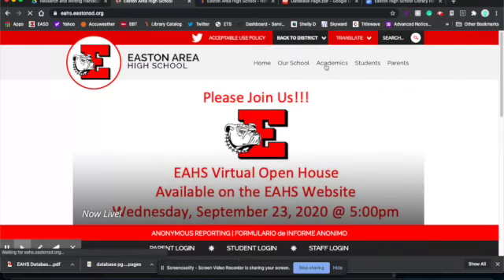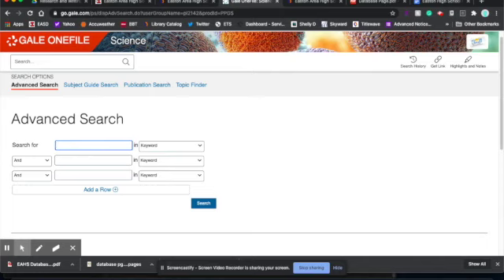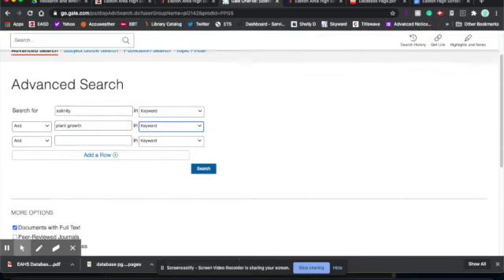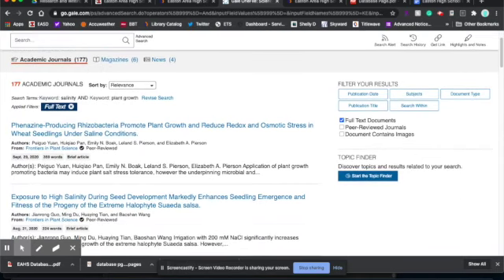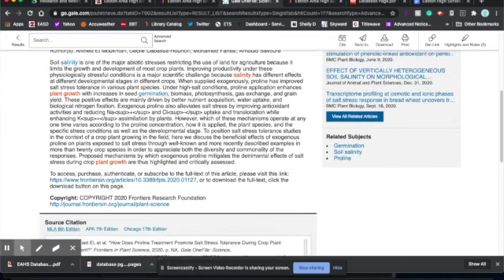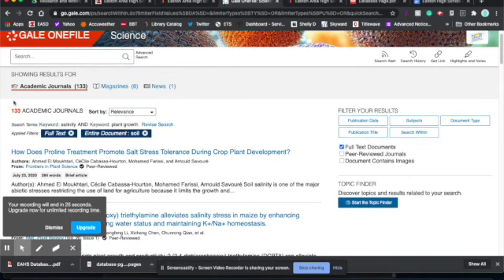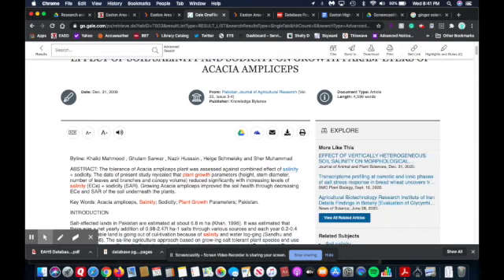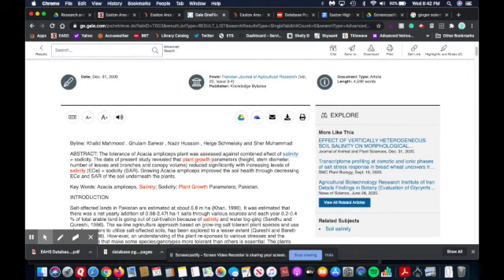Gale OneFile Science Journals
This video is about Gale OneFile Science Journals